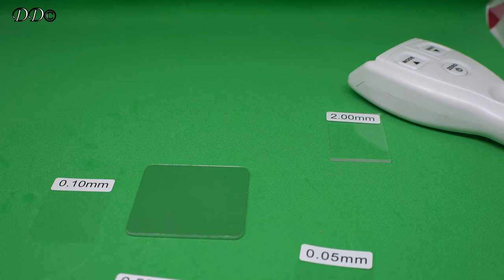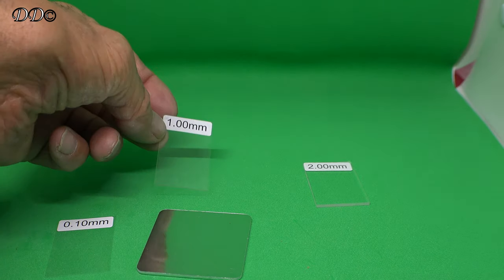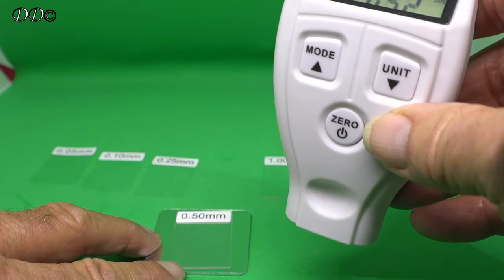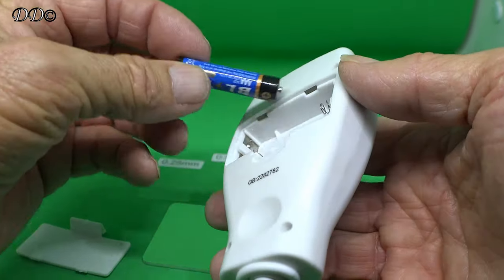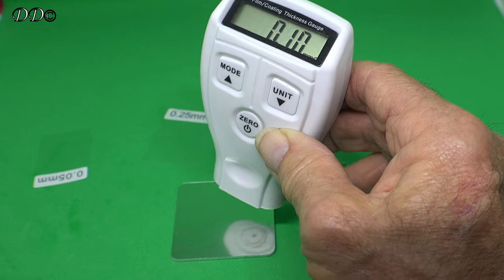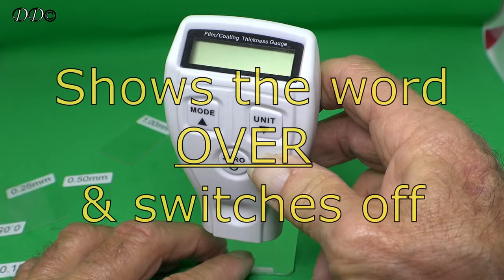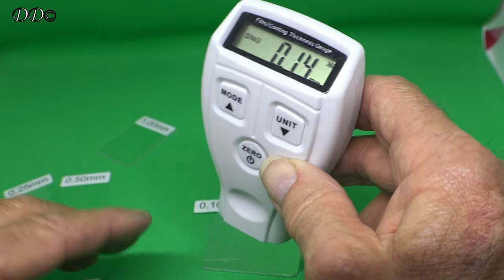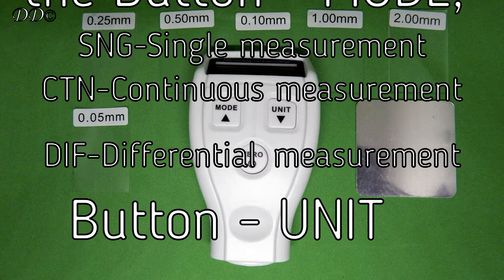How to setup and use a GM200 Digital Car/Van Paint Coating Thickness Gauge Meter, Measuring Tool. 4k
How to setup and use a GM200 Digital Car/Van Paint Coating Thickness Gauge Meter, Measuring Tool. Taken in 4k.

The supplied Aluminium plate, 6 filters and work surface must all be clean and dust free to get an accurate setup reading.

Note the plate that comes with it is a Aluminium plate, so the readings will be for a   Aluminium Car, if your car is BH Steel that rusts (Bake Hardening Steel) So not Aluminium.  To do a paint check on your car you need to get a bit of STEEL PLATE to do the set up thickness procedure on.
As the (mm) reading of paint thickness on Steel will be totally different to paint thickness on Aluminium.

To set up calibrations pres MODE and ZERO buttons together Letter "C" shows lower right
At the end of calibrations it will shows the word OVER & switches off.
These settings will stay until you change the batteries or along time not used.
Don’t forget you have different settings on the Button Mode e.g.
SNG - Single measurement
CTN - Continuous measurement
DIF - Differential measurement
Unit of measurement Button
mm - An imperial unit (1mm =39.4mil)
mil - A metric unit (1mil= 0.022254mm)